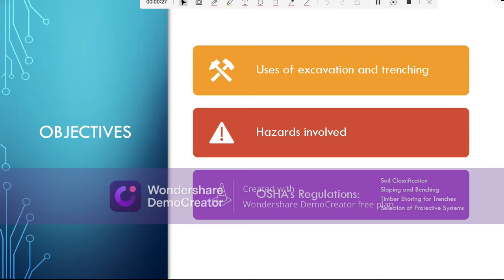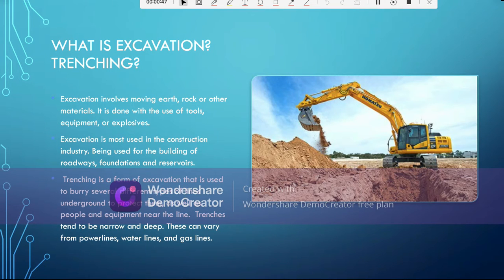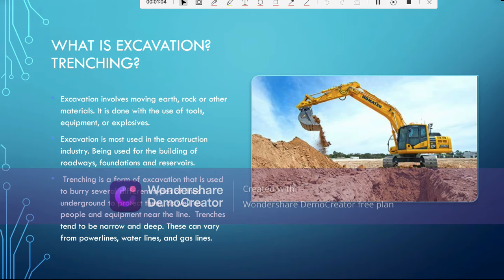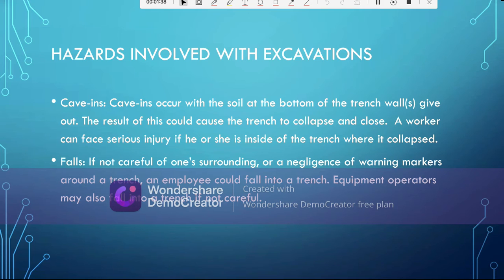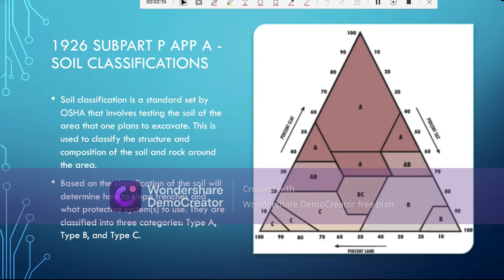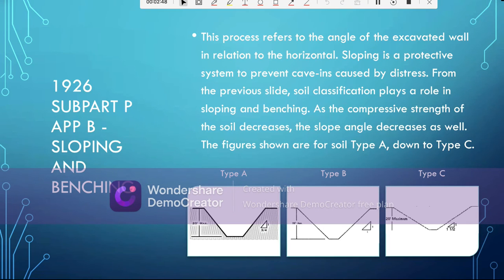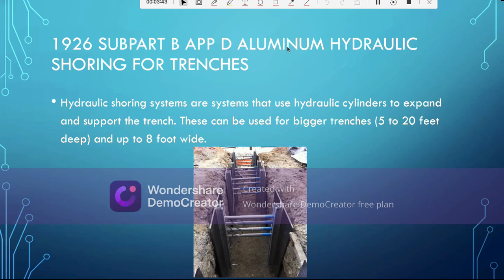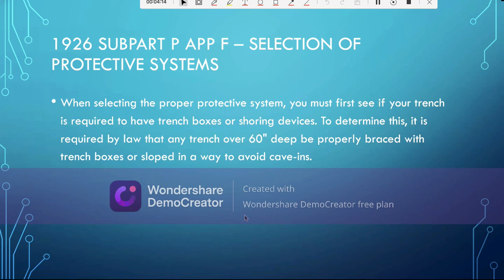ETM 422 Project Morehead State University Charles Hart Bryce Johnson and Cameron Corbin